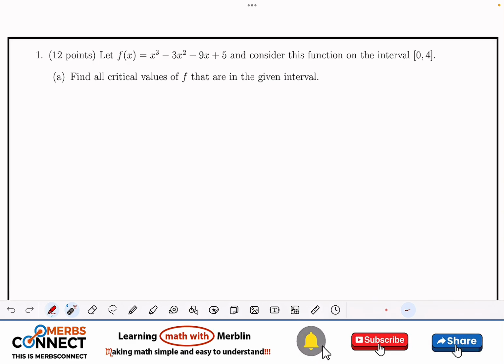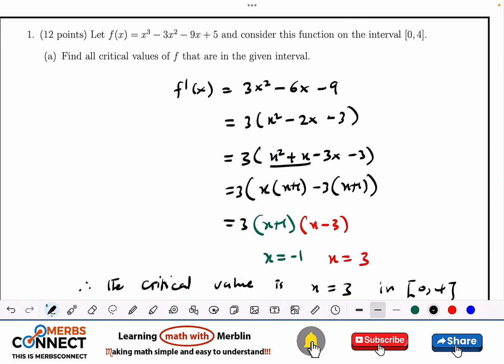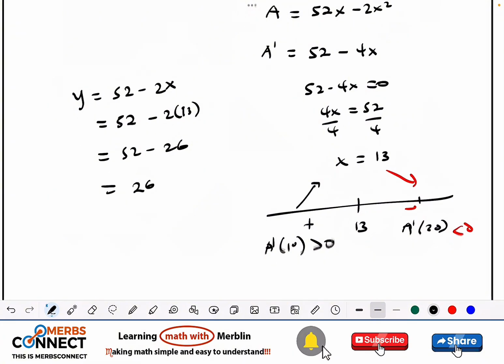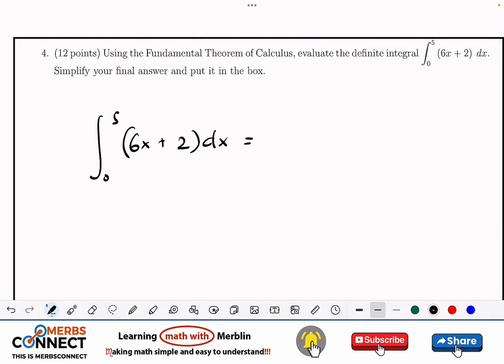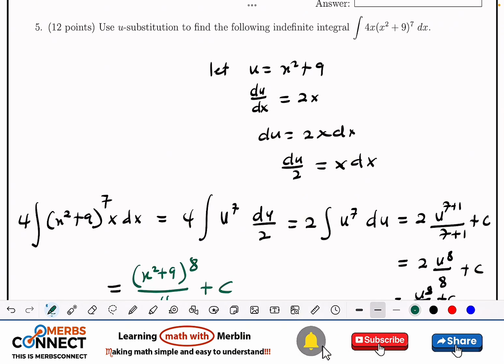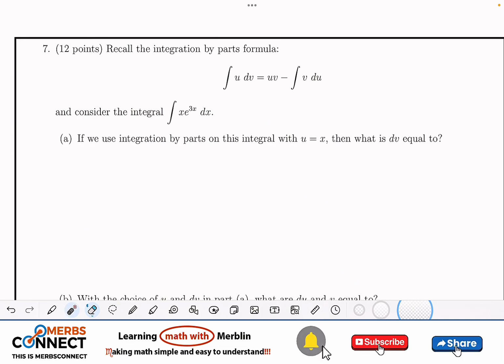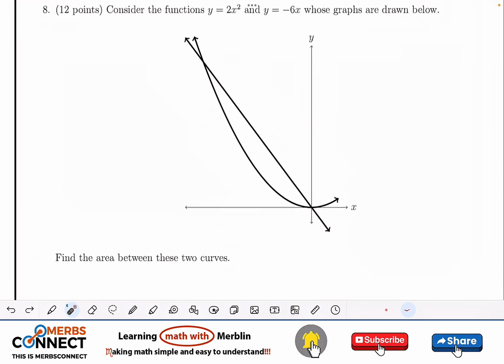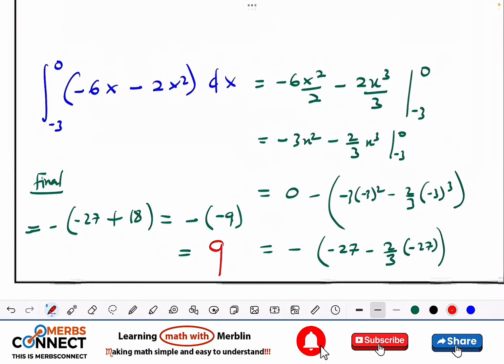Exam 3 Spring 2024 | (Don’t Miss These Questions!) | Business Calculus UIC | Study Guide & Practice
Business Calculus Exam 3 Review – Spring 2024 Edition!
Get exam-ready with this complete walkthrough of key concepts, formulas, and practice problems you'll need to ace Exam 3.

Topics Covered:
 Absolute Maximum and Minimum on closed intervals
 Definite & Indefinite Integrals – Step-by-step problems
 Optimization – Solve for max revenue, min cost, and more
 Integration by Substitution & Parts – Powerful techniques
 Area Under Curves – Approximations and exact values
 Fundamental Theorem of Calculus – Explained clearly!

Business Calculus students prepping for Spring 2024 exams
Anyone who needs practice with real-world applications
Students reviewing for finals or brushing up before a quiz

Be sure to pause and solve each question with me, and don’t forget to leave your questions below!